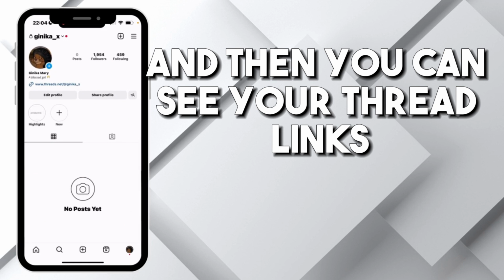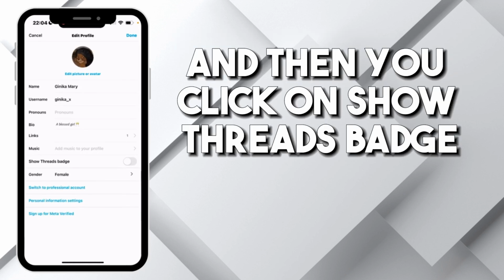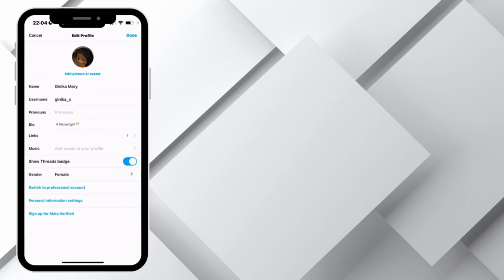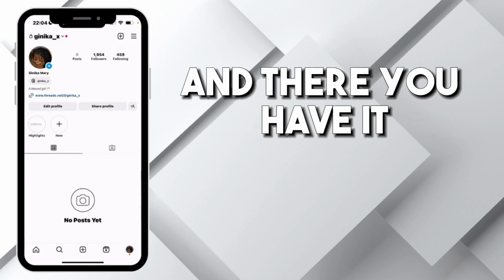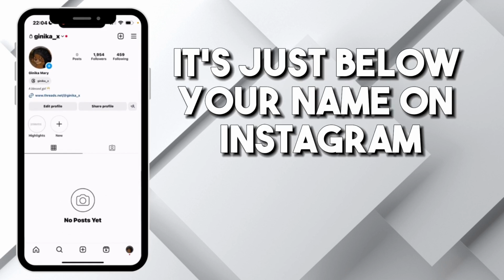How To Add And Remove Threads From Instagram Bio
Welcome to our latest tutorial video, "How To Add And Remove Threads From Instagram Bio"! In this video, we're diving into the world of Instagram, specifically focusing on how you can enhance your profile by adding and removing threads in your bio. Whether you're a seasoned Instagram user or just starting out, this guide is tailored to provide easy-to-follow instructions, ensuring your Instagram bio stands out.

Discover the power of threading in your bio to showcase your personality, highlight your interests, or promote your business. We'll walk you through the process, ensuring that even beginners can easily follow along. But that's not all - we'll also cover why you might want to remove threads from your bio, keeping it clean and relevant to your current interests or branding.

Remember, your bio is often the first impression you make on new followers, so making it impactful is key!

If you have any questions or suggestions for future videos, drop them in the comments below!

Upgrade your Instagram game today by watching our video on "How To Add And Remove Threads From Instagram Bio"!